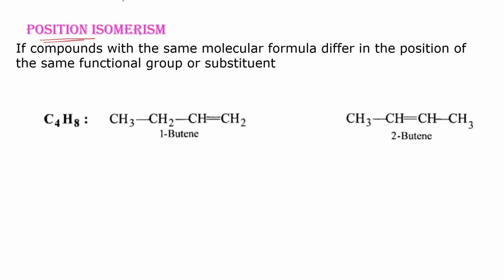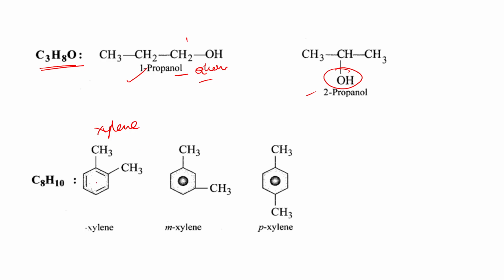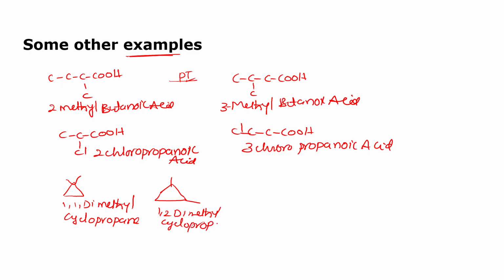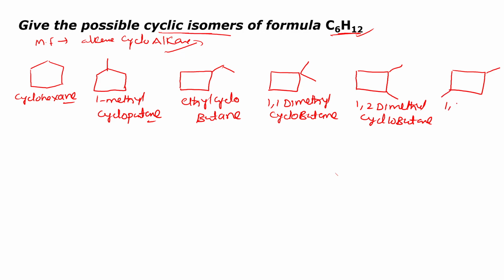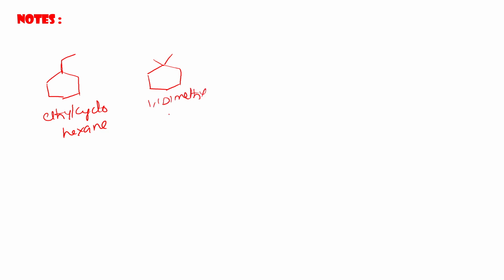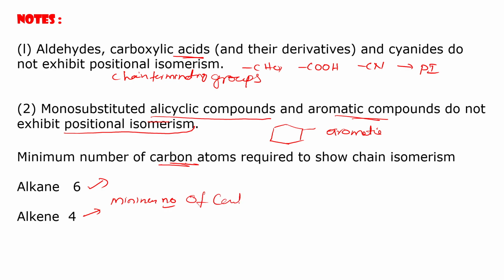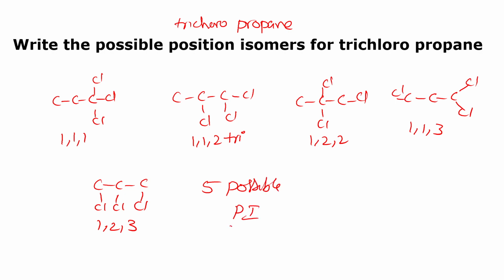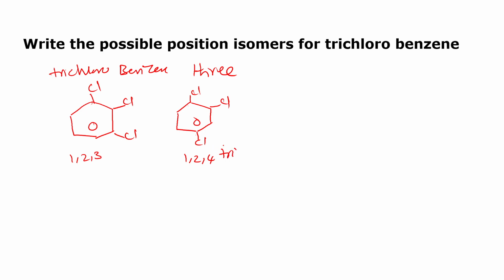all you need to know about POSITION ISOMERISM II isomerism part 2